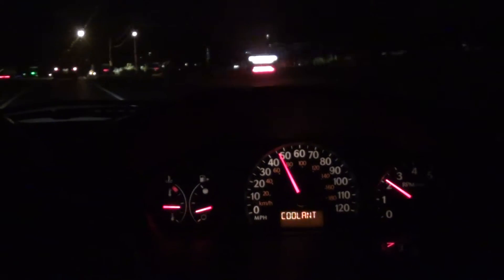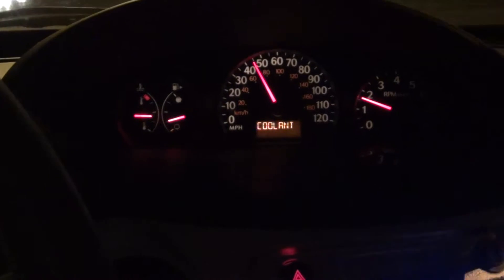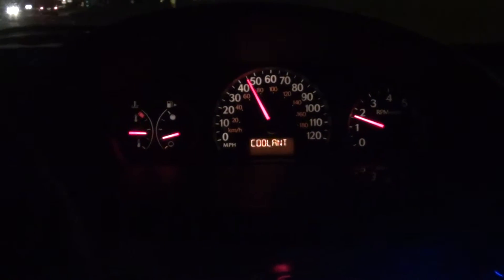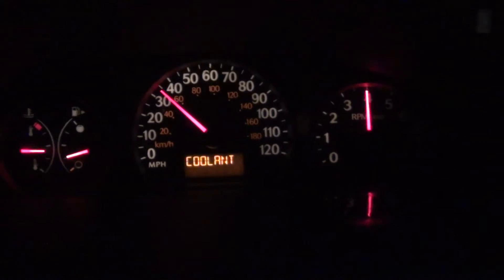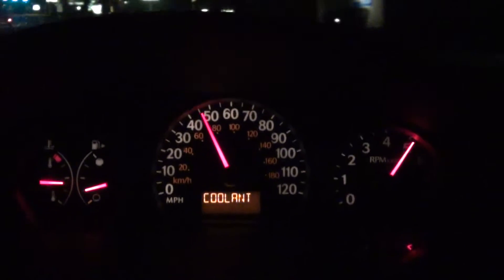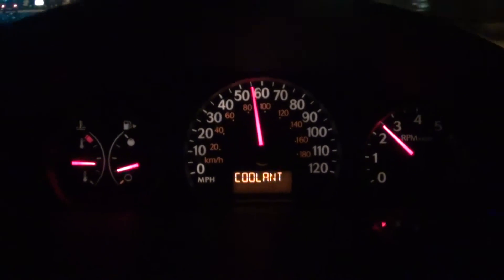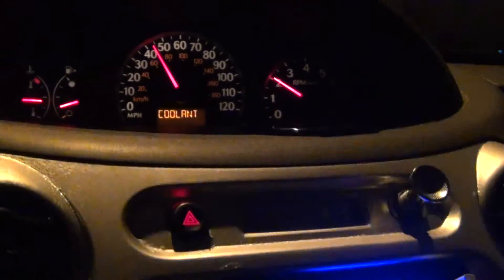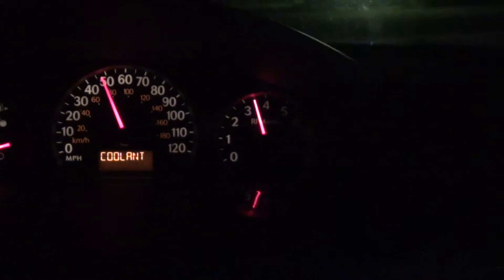'04 Saturn Ion Sport Mode Demostration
on these little cars hey have alittle feature on them but on the new and bigger cars they got them shifter pads on the steering wheel or on the shifter but my car doesnt cuz its basicly a basic car.